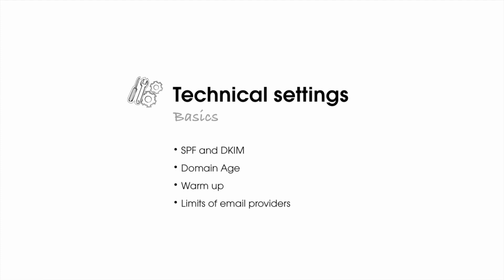Control cold email deliverability - Webinar + Q&A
This is the deliverability webinar we made for our customers. It covers basic email deliverability settings, such as SPF and DKIM.
Woodpecker is a sales automation tool that follows a predictable revenue model.

Timestamps:
00:00 - Introduction
01:15 - Layers of email deliverability
02:10 - Basic technical settings: what are they?
02:50 - How to set up SPF & DKIM as a beginner cold email sender
07:15 - Does domain age matter for sending emails?
08:00 - Why is it important to warm up a domain?
08:52 - What are the sending limits of various email providers?
10:32 - Copy quality: Does it influence cold email deliverability?
10:47 - SPAM words (Mike refers to the article
12:43 - Copy personalization: Why it matters in deliverability?
13:46 - Is using tracking links a good idea?
15:26 - Email with HTML: Pictures, Signatures, and Videos
18:07 - How to set up your campaign?
18:33 - Campaign's sending speed and randomization
20:06 - How to send multiple campaigns so it gets delivered
23:10 - Q&A Time: How do I find out my domain age? How to warm it up?
27:43 - Q&A Time: I want to use two email accounts on the same domain, do I have to warm up both?
28:10 - Q&A Time: Is there a tool to check my email for SPAM words?
28:52 - Q&A Time: Can you provide links to blog posts?
29:15 - Q&A Time: Do I need to add Woodpecker to my SPF?
29:51 - Q&A Time: Can a domain be too old?
30:46 - Q&A Time: What about DMARC?
31:28 - Q&A Time: What can I do when my domain has a bad reputation?
32:50 - Q&A Time: Should I use follow-ups?

Do you want us to email you all the links?